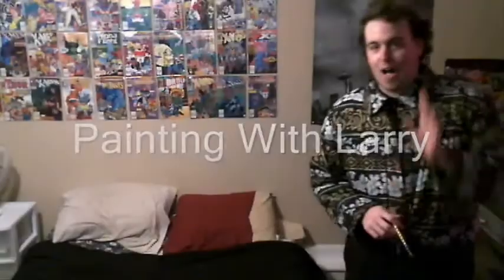Painting With Larry - Wolverine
Larry shows you how to paint a realistic Wolverine. It's fun and educational!